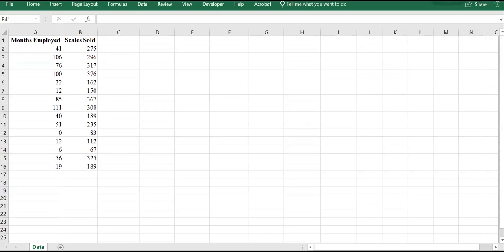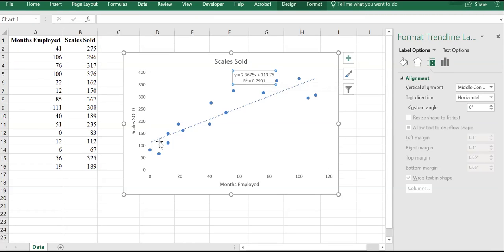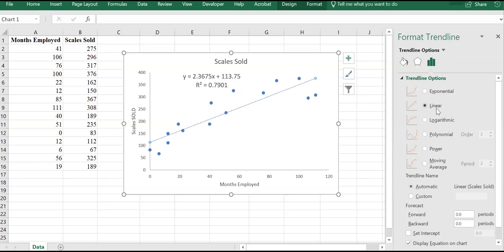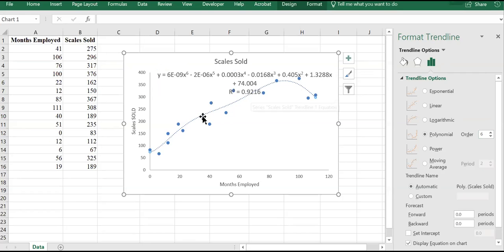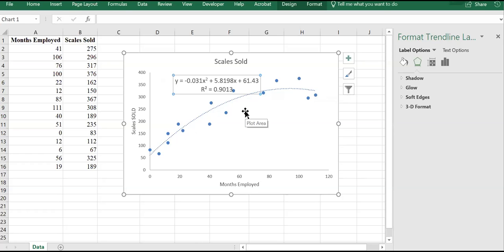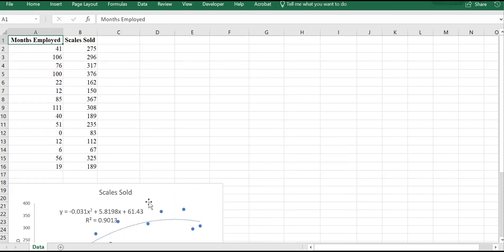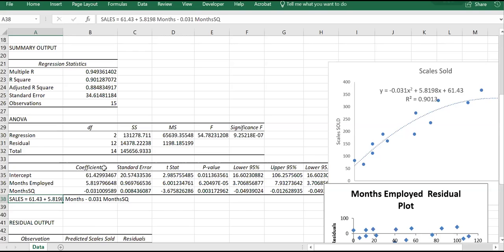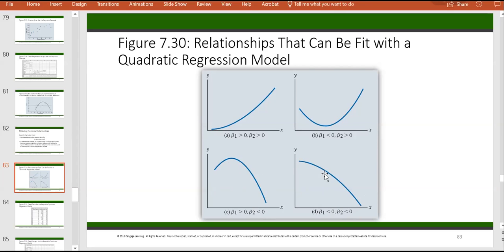Quadratic Regression: Special case of non-linear regression (Data file: Reynolds)